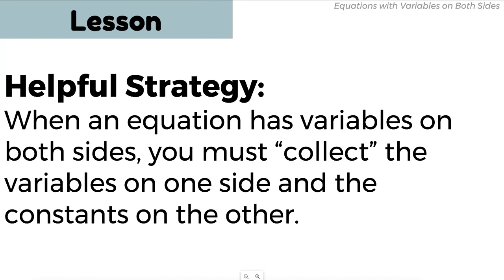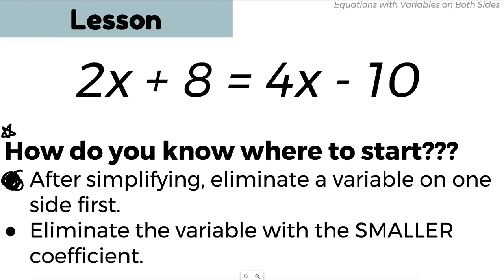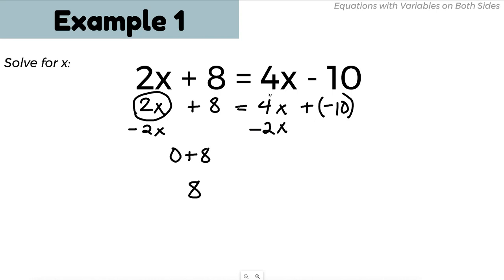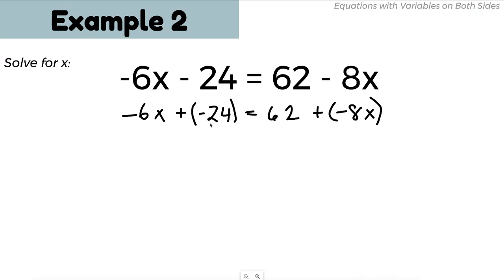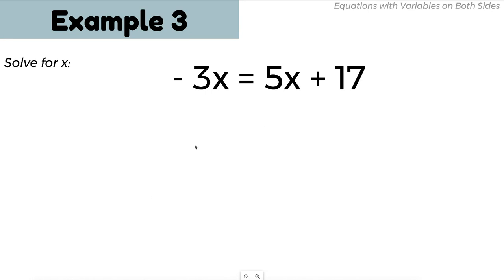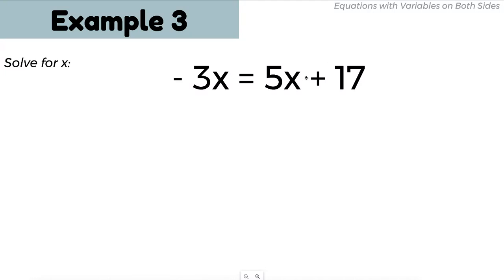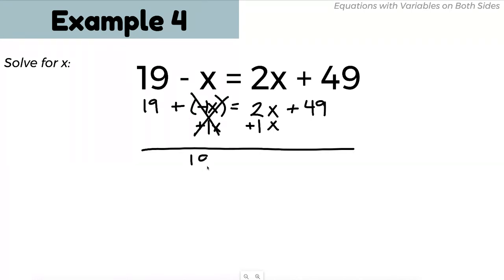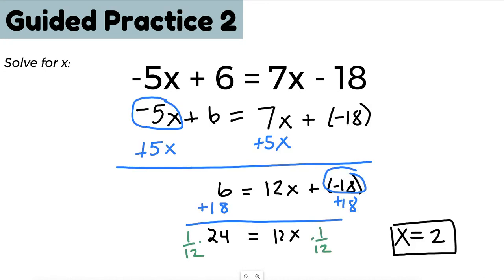Equations with Variables on Both Sides NOTES